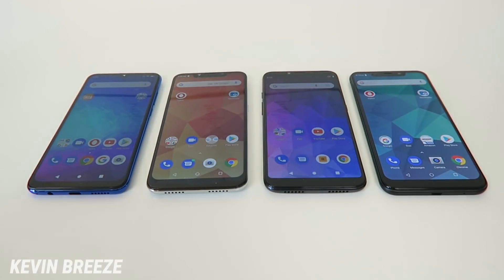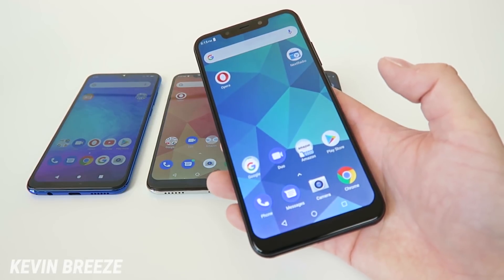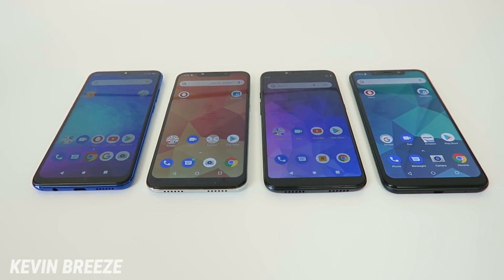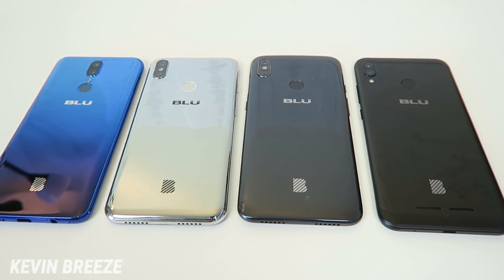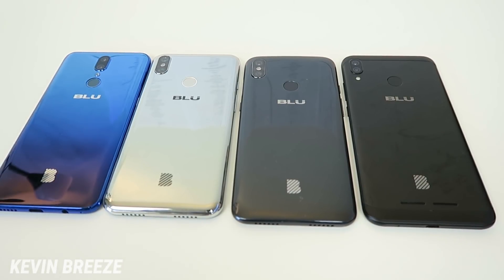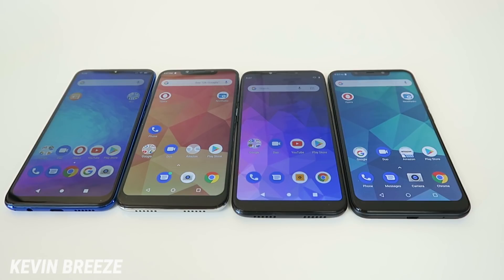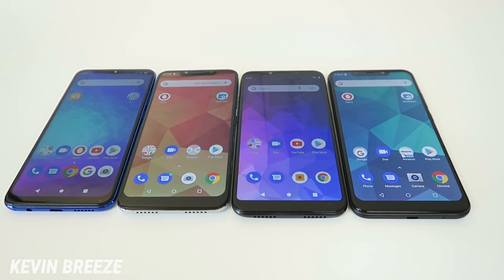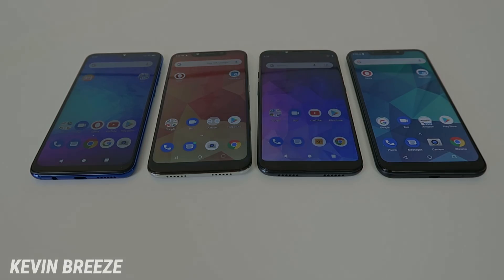BLU G9 vs BLU R2 Plus 2019 vs BLU Vivo Go vs BLU Vivo XL4 - Which is Best?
Let's compare four of BLU's latest smartphones.
BLU G9
BLU Vivo XL4
BLU R2 Plus 2019
BLU Vivo Go